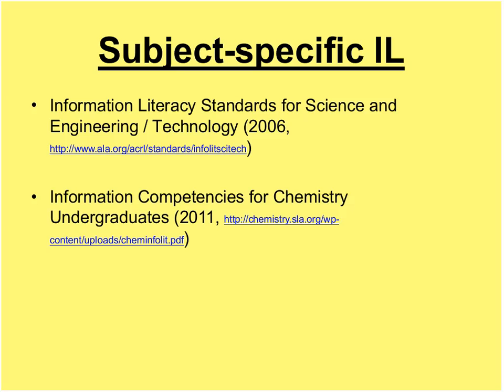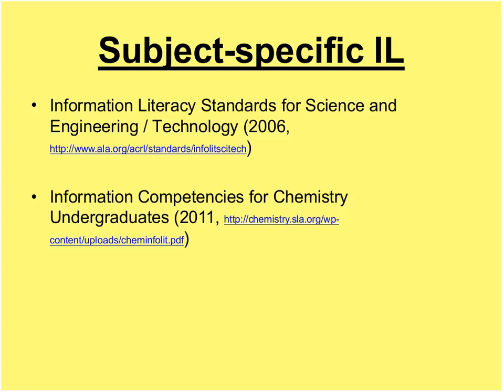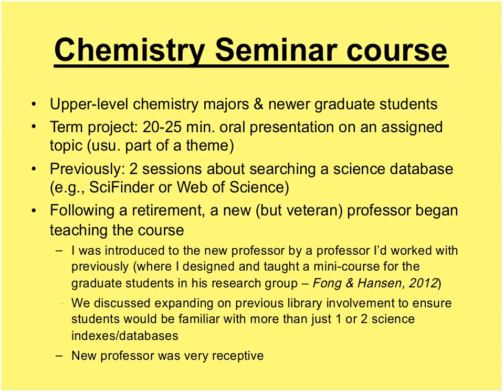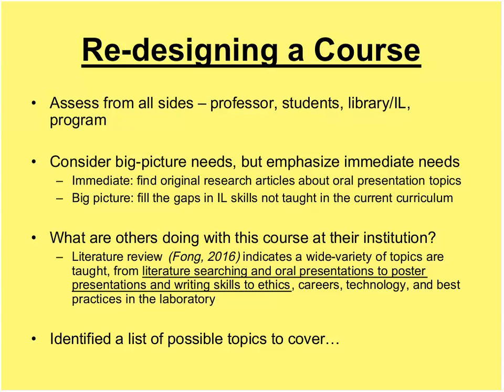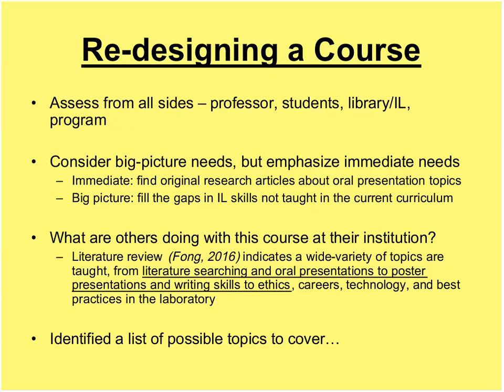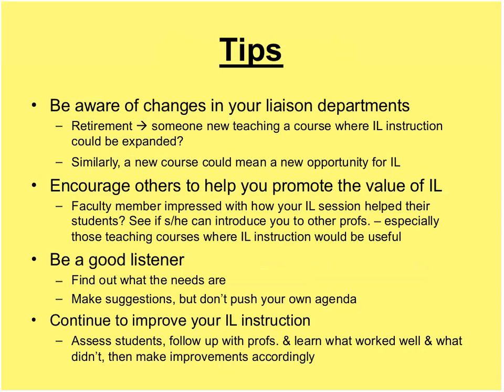ACRL STS STEM IL Discussion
Recording of the February 16, 2016, ACRL STS STEM-IL Discussion